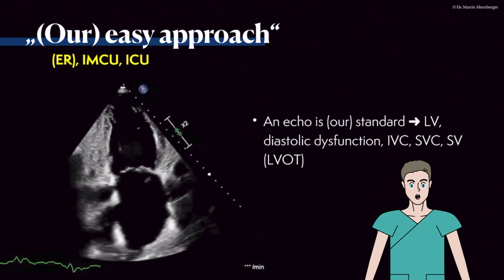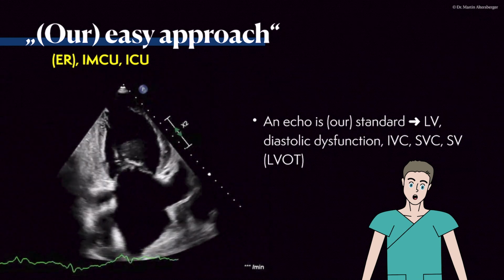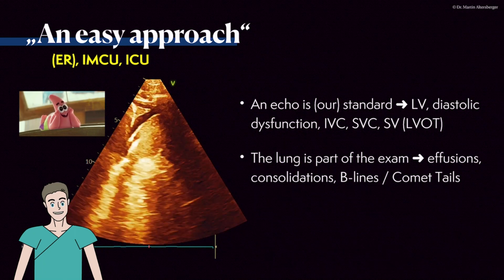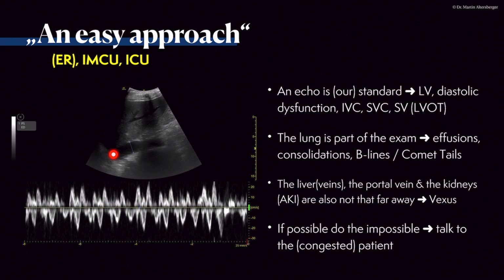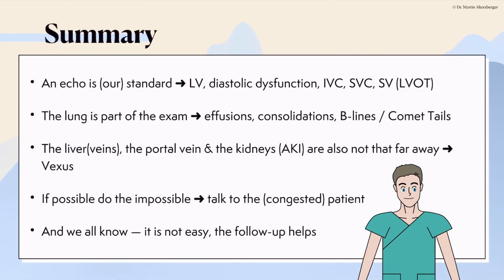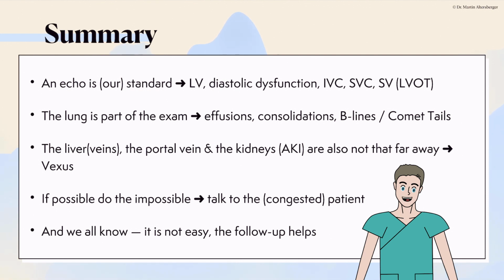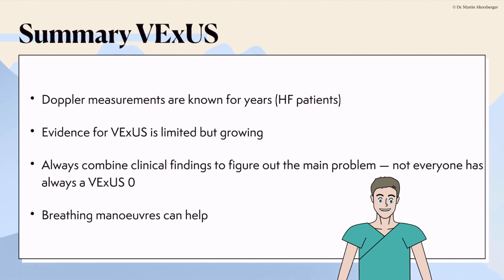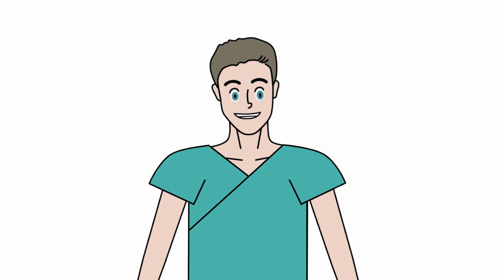〖Ultrasound〗 An easy approach to the volume status with ultrasound & a summary 💘 💫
How can we easily approach the volume status with ultrasound? This chapter will explain. Let's sum up what we've learned!